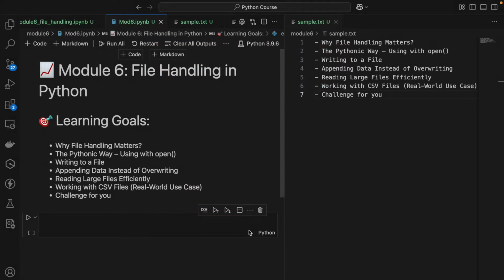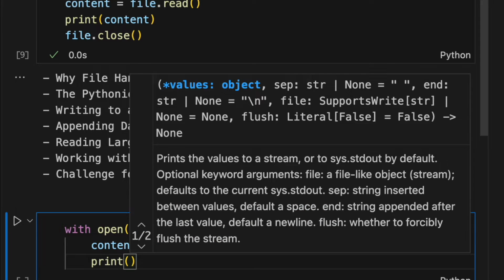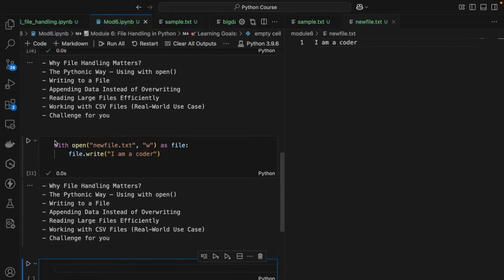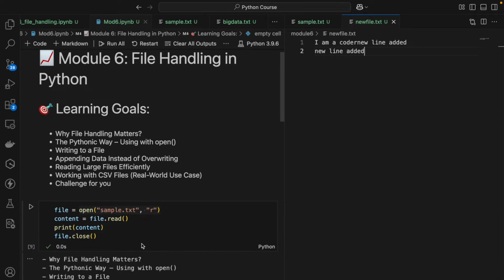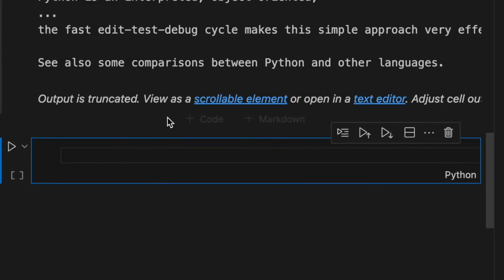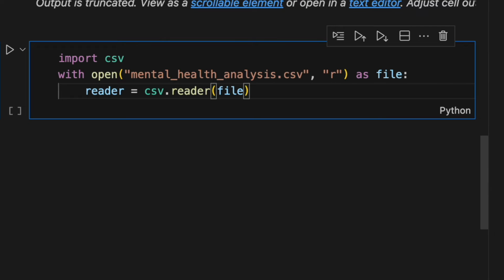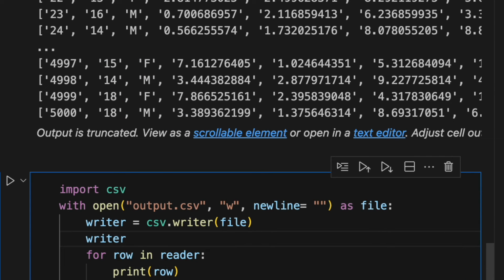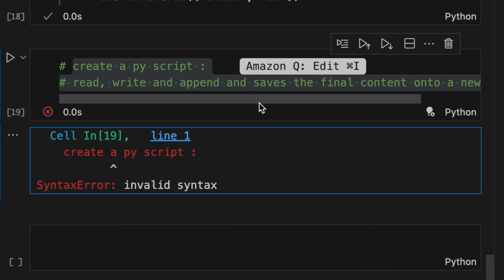MASTERING File Handling in Python Is Easier Than You Think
Module6: File handling in python

Ever lost a file? Had to copy-paste data manually? STOP! Let Python automate your files like a pro!

Get my free Python course materials & source code!